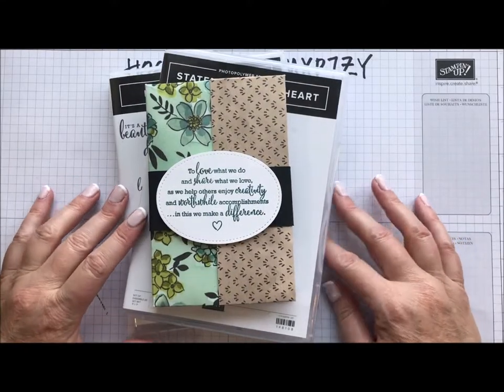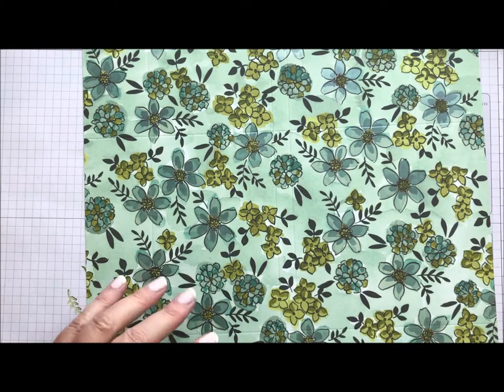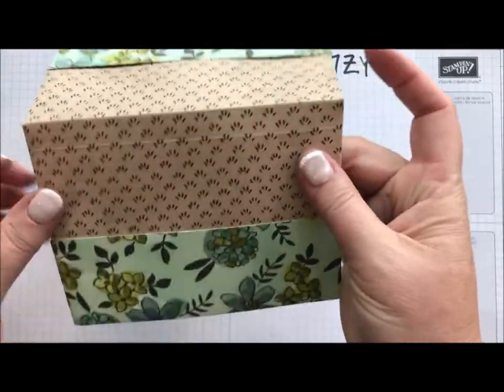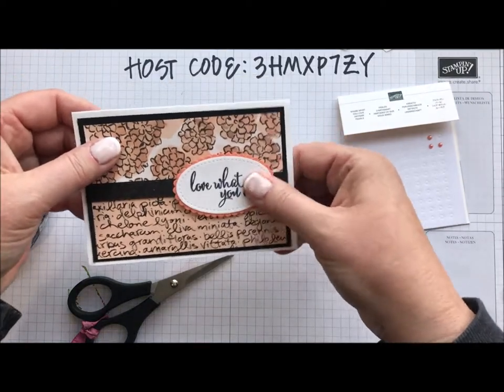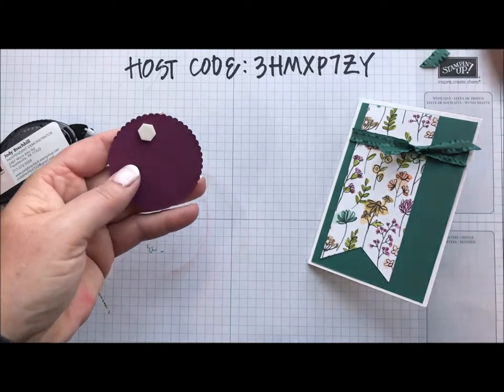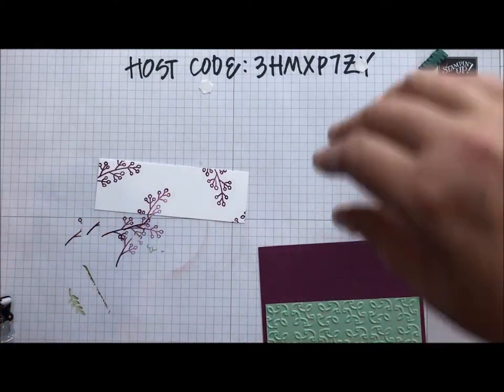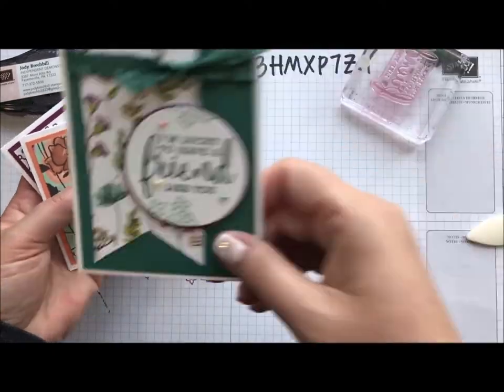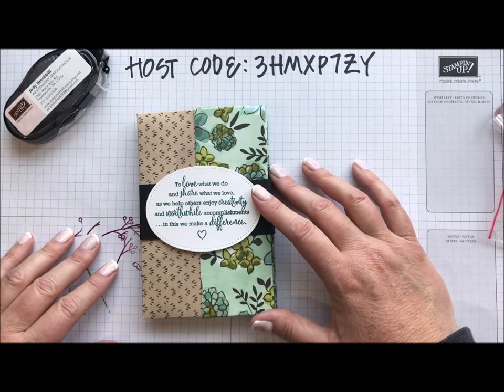movie monday 7 16 18